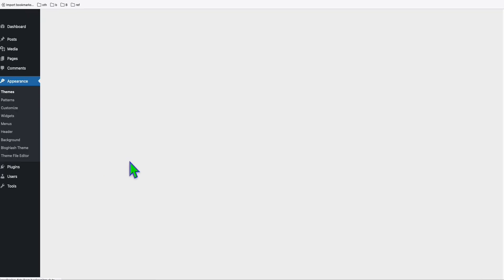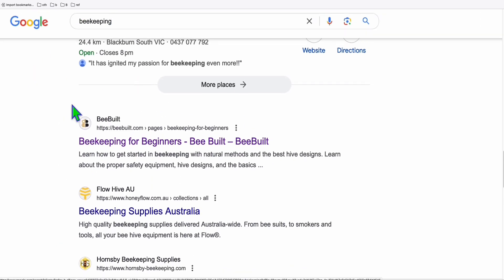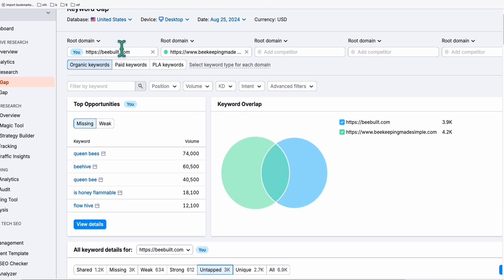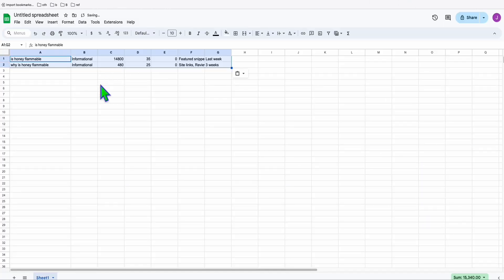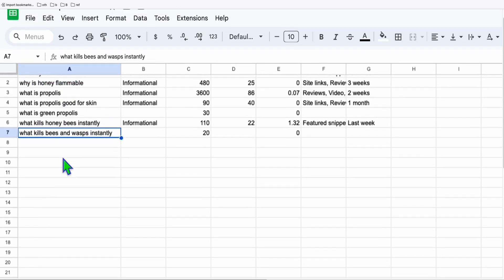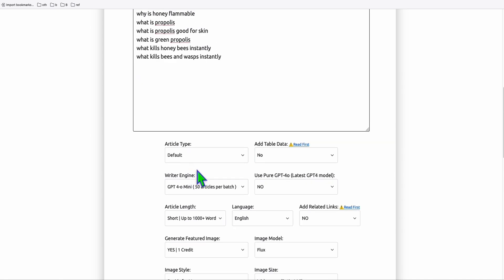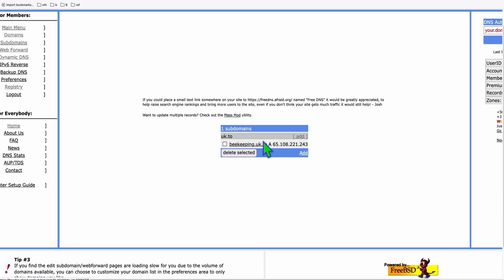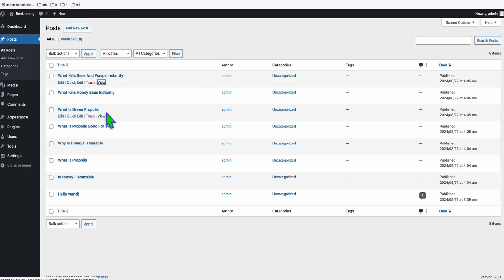Perfect Strategy to get Untapped Keywords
14-Day Semrush Pro Trial and Get Free 30 Credits to Article AI